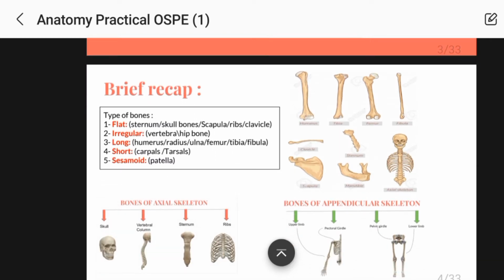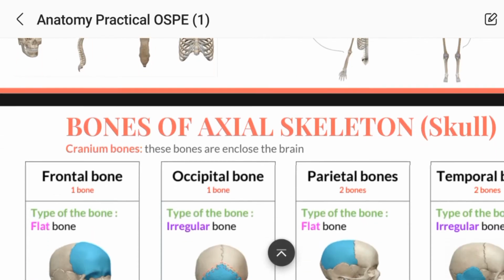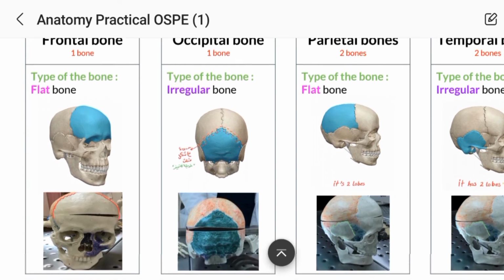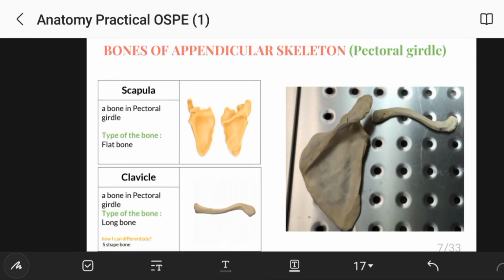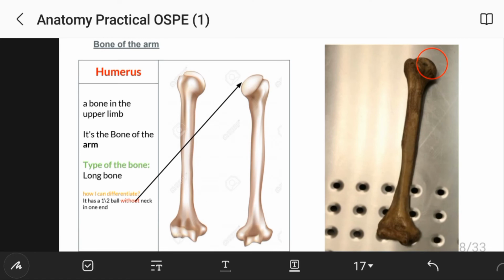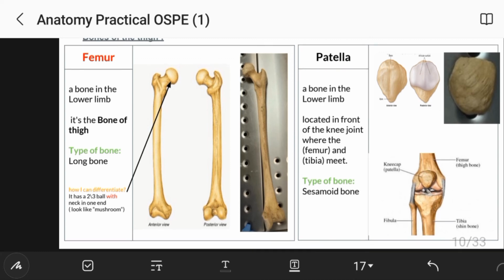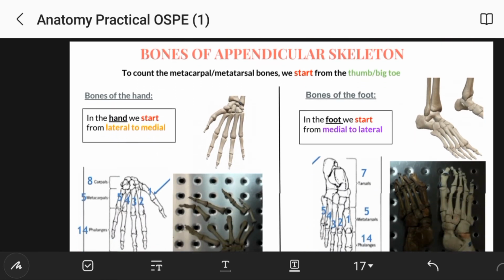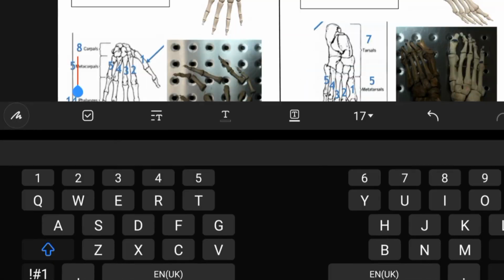Anatomy practical ospe of bones